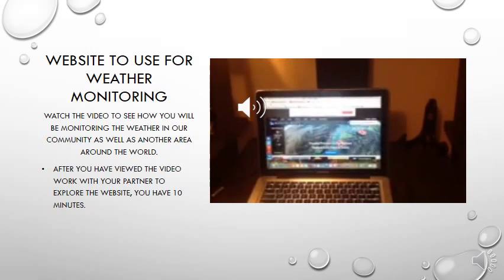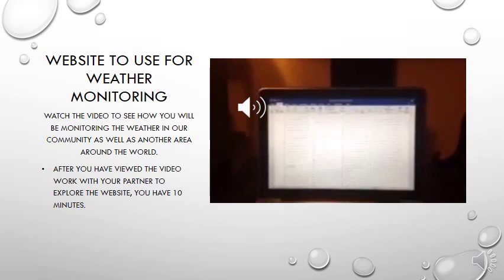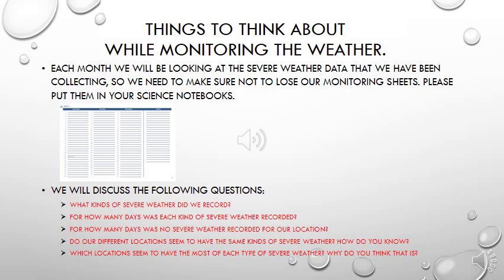weather short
Weather lesson plan